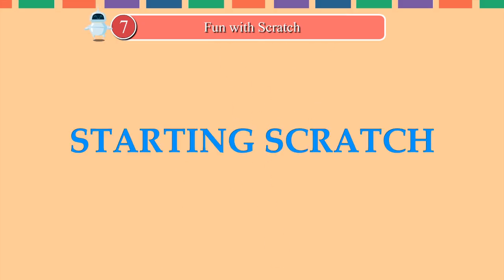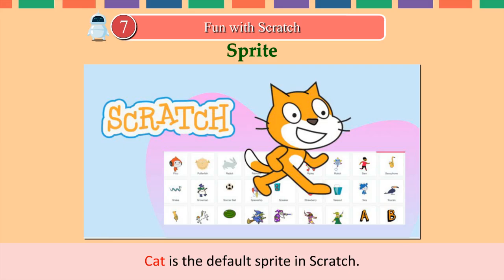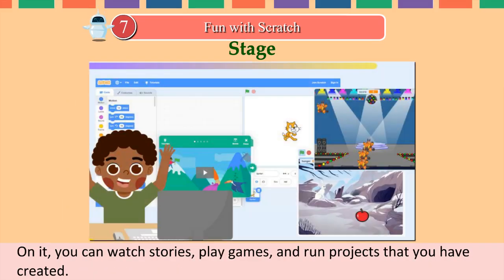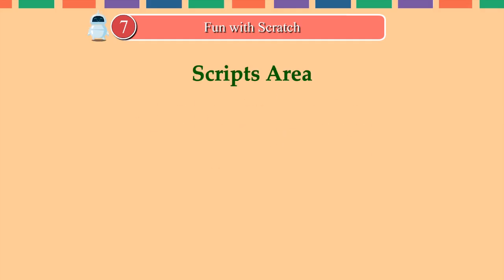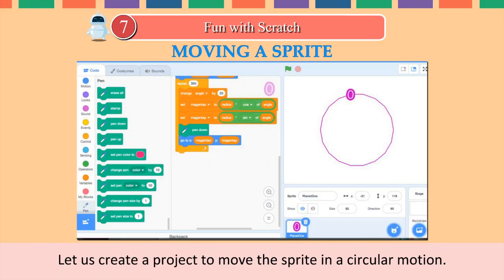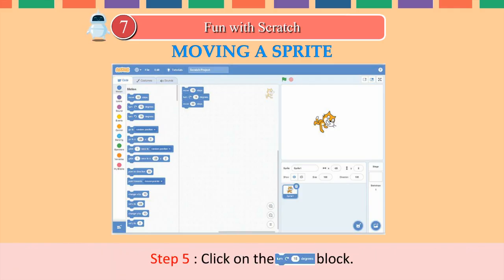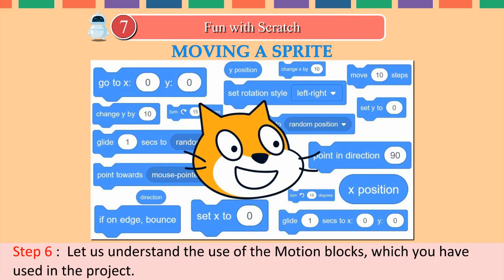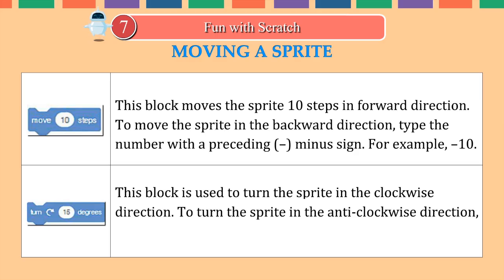Ch-7. Fun with Scratch